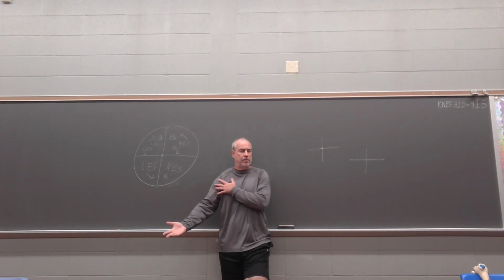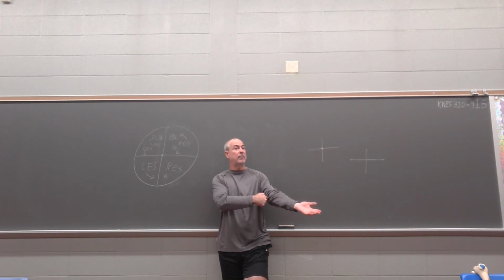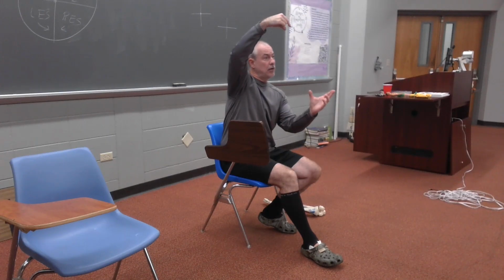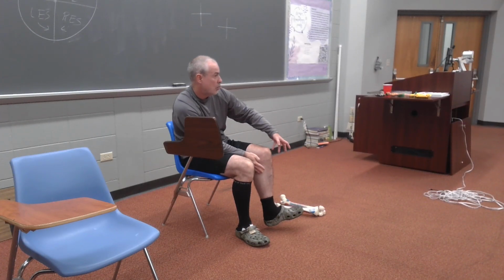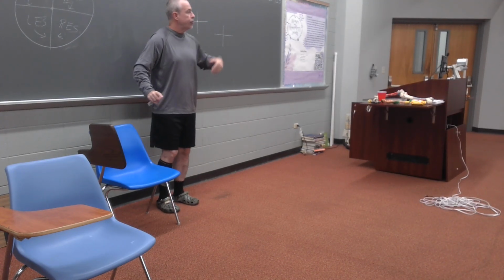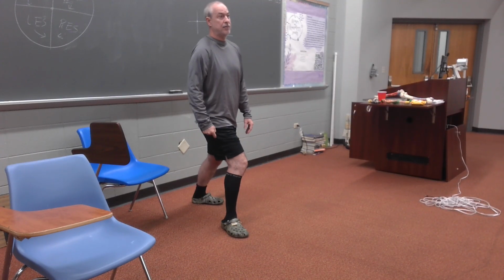KNES 310 Unit 2 Part 1 (Monday September 22 2025)